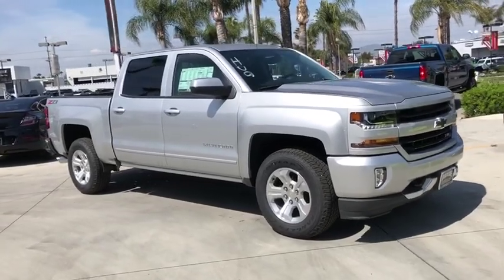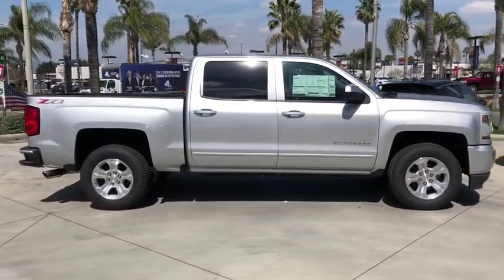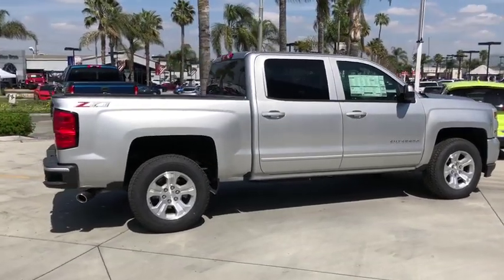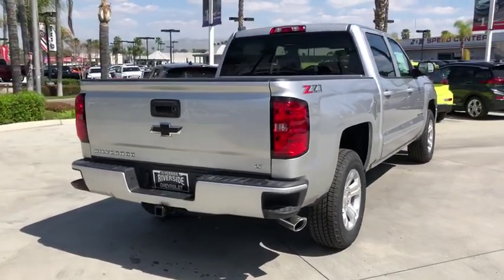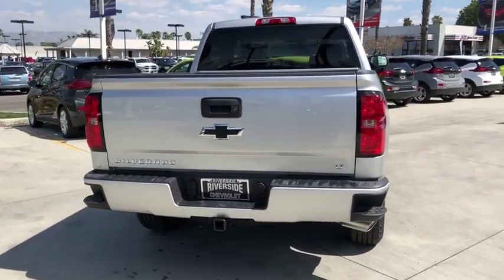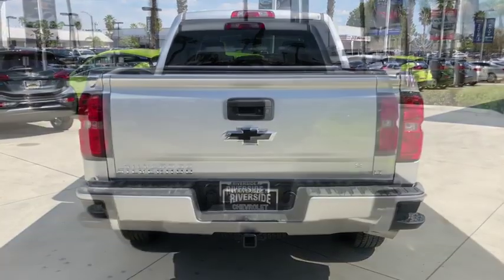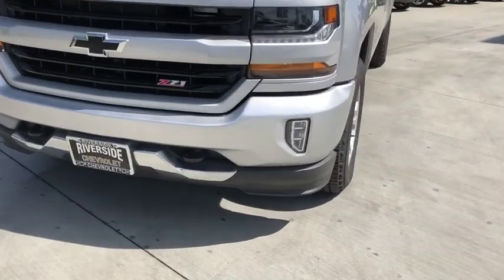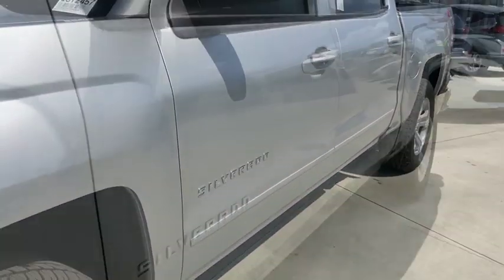2018 Chevrolet Silverado 1500 Fontana, Redlands, Ontario, Moreno Valley, San Bernardino, Riverside,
Silver Ice Metallic N 2018 Chevrolet Silverado 1500 available in Riverside, California at Riverside Chevrolet. Servicing the Fontana, Redlands, Ontario, Moreno Valley, San Bernardino, CA area.

Riverside Chevrolet
8200 Auto Dr

LT2 LT 6-Speed Automatic, 4WD, Black Cloth. 6-Speed Automatic EcoTec3 5.3L V8 Flex Fuel 4WDbrbrbrNew Owners! New Attitude! Price includes: $2,000 - Silverado 1500 w/PDU/PEB Incremental Consumer Cash. Exp. 04/01/2019, $2,000 - General Motors Consumer Cash Program. Exp. 04/01/2019, $2,000 - GM Lease Loyalty Towards Purchase Private Offer. Exp. 04/01/2019
Preferred Equipment Group 2LT,3.42 Rear Axle Ratio,3.42 Rear Axle Ratio w/5.3L V8 engine,Heavy-Duty Rear Locking Differential,Wheels: 18 x 8.5 Bright Machined Aluminum,40/20/40 Front Split Bench Seat,Cloth Seat Trim,10-Way Power Driver's Seat Adjuster,Off-Road Suspension Package,Radio: AM/FM 8 Diagonal Color Touch Screen,SiriusXM Satellite Radio,Electric Rear-Window Defogger,Color-Keyed Carpeting w/Rubberized Vinyl Floor Mats,OnStar & Chevrolet Connected Services Capable,110-Volt AC Power Outlet,Rear Under-Seat Composite Storage Bin (LPO),All Star Edition,Front License Plate Kit,Front & Rear Black Bowtie Emblems (LPO),Polished Exhaust Tip,Trailering Package,Remote Vehicle Starter System,Manual Tilt/Telescoping Steering Column,Thin Profile LED Fog Lamps,Deep-Tinted Glass,4WD Active Transfer Case,Power Windows w/Driver Express Up,Rear 60/40 Folding Bench Seat (Folds Up),Remote Locking Tailgate,Chevrolet Connected Access,Remote Keyless Entry,Rear Wheelhouse Liners,Body Color Bodyside Moldings,Bluetooth For Phone,Dual-Zone Automatic Climate Control,Body-Color Door Handles,Driver & Front Passenger Illuminated Vanity Mirrors,Body-Color Power Adjustable Heated Outside Mirrors,Body-Color Mirror Caps,Body-Color Headlamp Bezels,Hill Descent Control,150 Amp Alternator,Auxiliary External Transmission Oil Cooler,Manual Tilt Wheel Steering Column,Leather Wrapped Steering Wheel w/Cruise Controls,EZ Lift & Lower Tailgate,Single Slot CD/MP3 Player,Body-Color Grille Surround,HD Radio,4.2 Diagonal Color Display Driver Info Center,Steering Wheel Audio Controls,6 Speaker Audio System,Theft Deterrent System (Unauthorized Entry),Front Chrome Bumper,Front Frame-Mounted Black Recovery Hooks,Front Body-Color Bumper,Rear Chrome Bumper,Body Color Rear Bumper w/Cornersteps,Chevrolet w/4G LTE,Front Center Armrest w/Storage,AM/FM radio: SiriusXM,Premium audio system: Chevrolet MyLink,Exterior Parking Camera Rear,CD-MP3 decoder,4-Wheel Disc Brakes,6 Speakers,Air Conditioning,Electronic Stability Control,Tachometer,Voltmeter,ABS brakes,Bodyside moldings,Brake assist,Bumpers: body-color,CD player,Delay-off headlights,Driver door bin,Driver vanity mirror,Dual front impact airbags,Dual front side impact airbags,Front anti-roll bar,Front fog lights,Front reading lights,Front wheel independent suspension,Fully automatic headlights,Heated door mirrors,Illuminated entry,Low tire pressure warning,Occupant sensing airbag,Outside temperature display,Overhead airbag,Overhead console,Panic alarm,Passenger door bin,Passenger vanity mirror,Power door mirrors,Power steering,Power windows,Radio data system,Rear reading lights,Rear seat center armrest,Rear step bumper,Remote keyless entry,Speed control,Speed-sensing steering,Split folding rear seat,Steering wheel mounted audio controls,Tilt steering wheel,Traction control,Trip computer,Variably intermittent wipers,High-Intensity Discharge Headlights,Compass